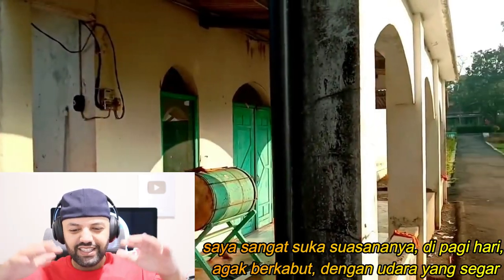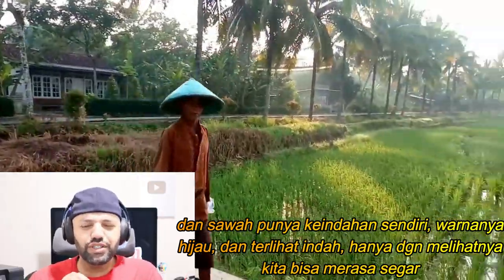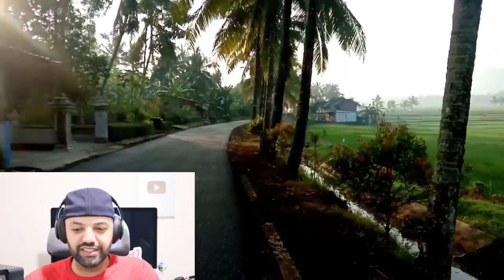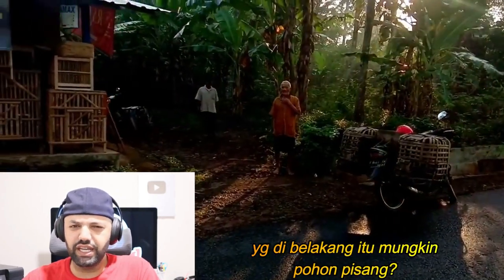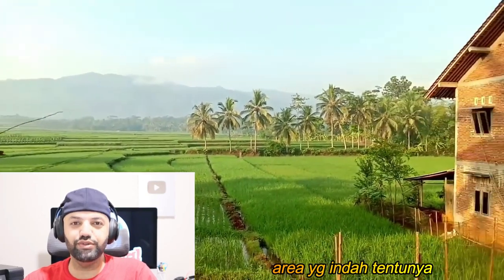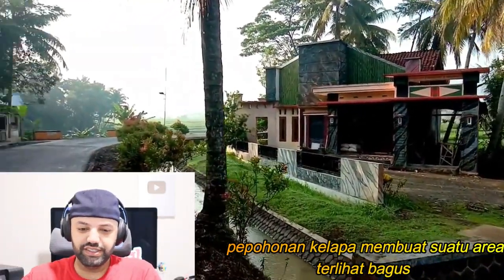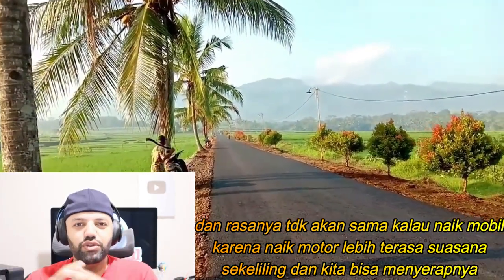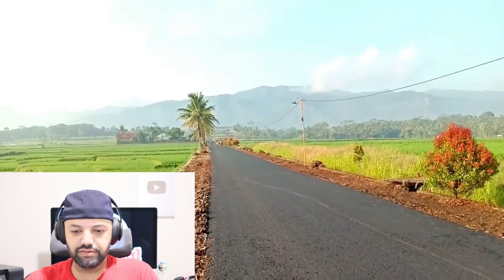Suasana Keindahan Alam Desa, ini Bagaikan Lukisan yang Nyata | MR Halal Reaction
Desa Kemranggon Susukan Banjarnegara.